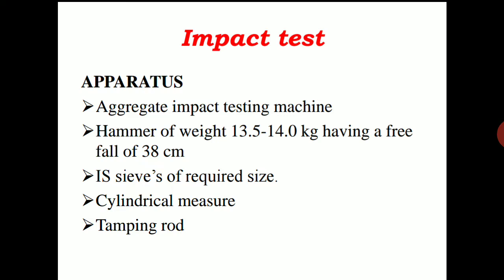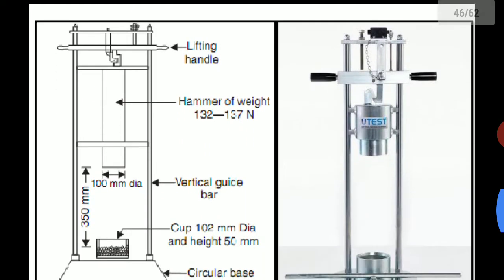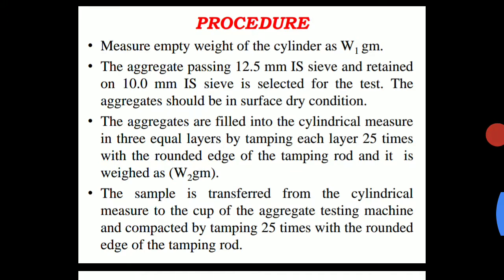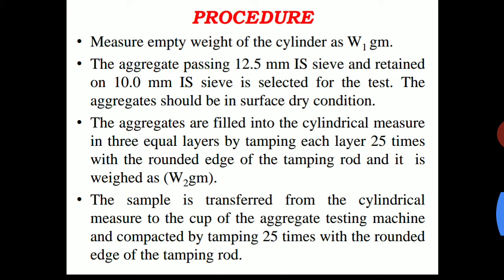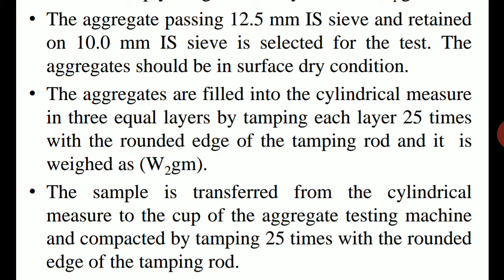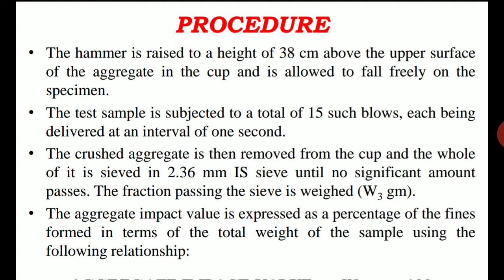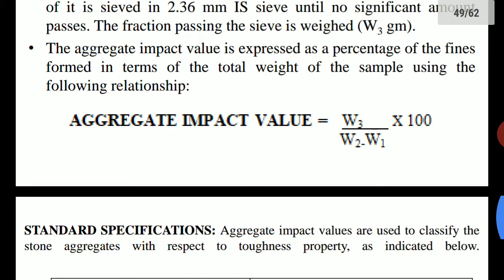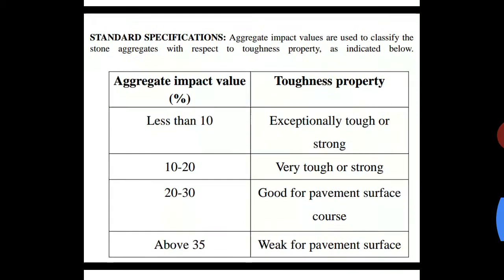JCE CV Highway Engineering Module 3.8 (6th B) Prof. Shashank U. Vanakudari